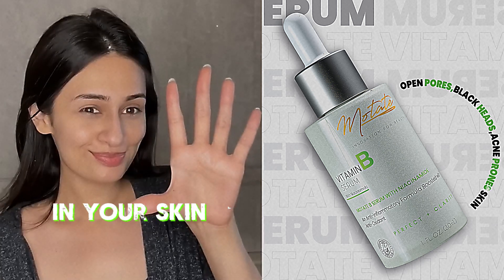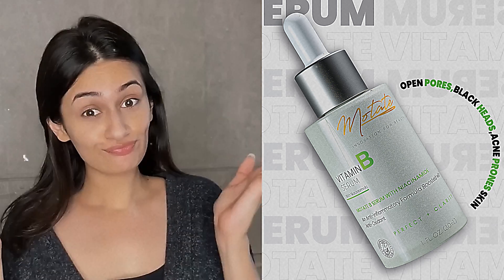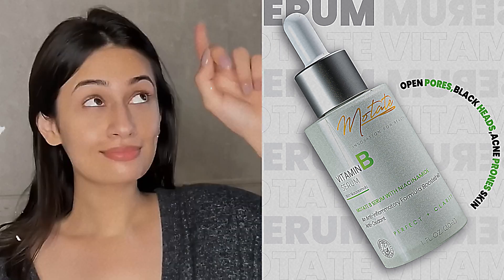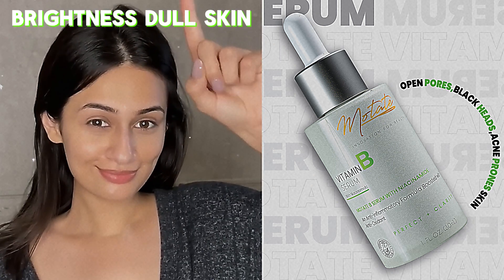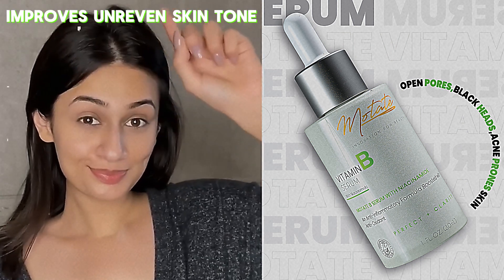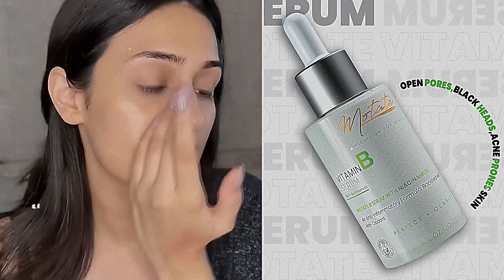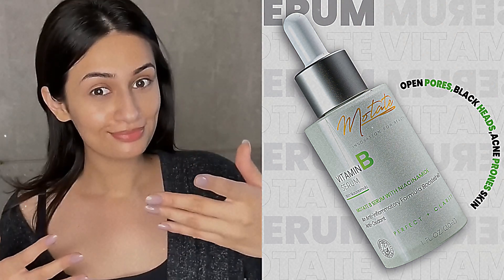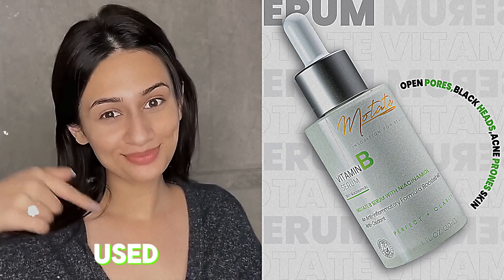Vitamin B Serum Niacinamide 😍💚